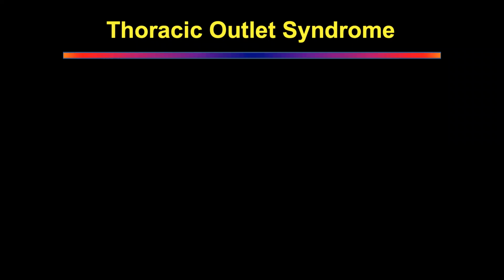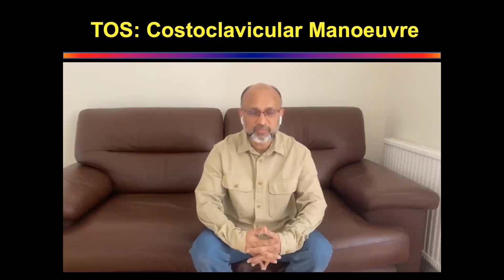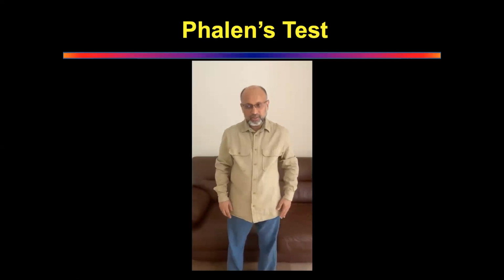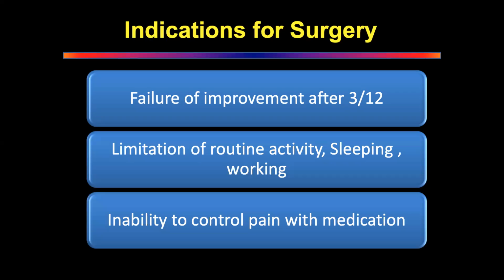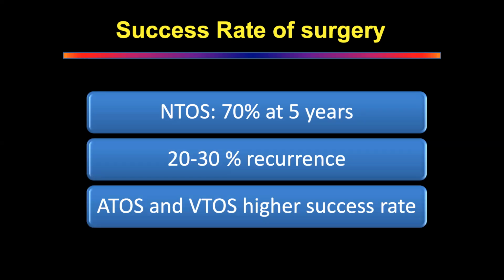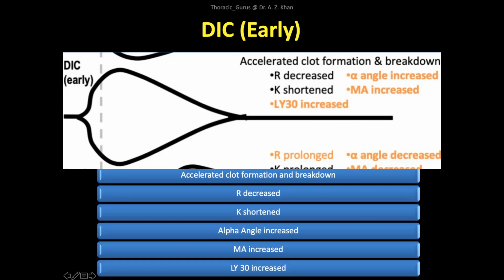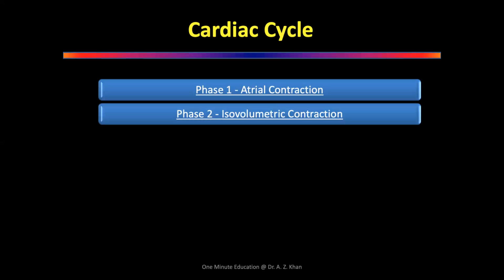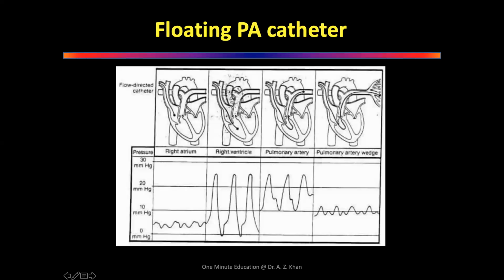Case Presentation TEG Graphs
DR. KHan discussing a case of Thoracic Outlet syndrome. Thromboelastography. Graphs